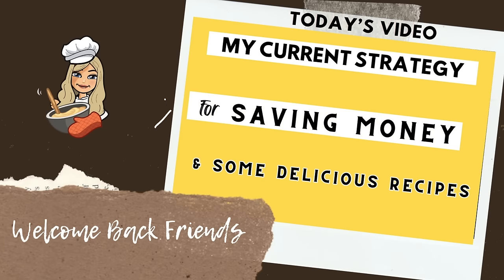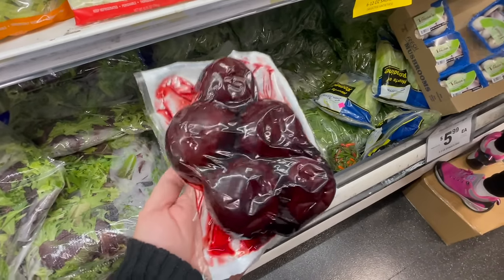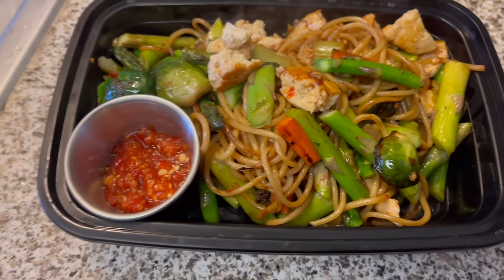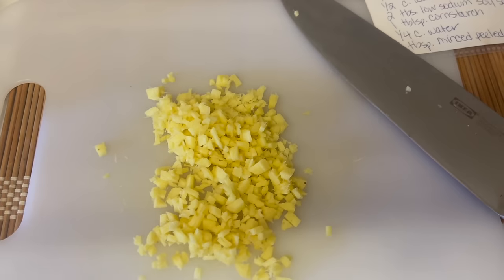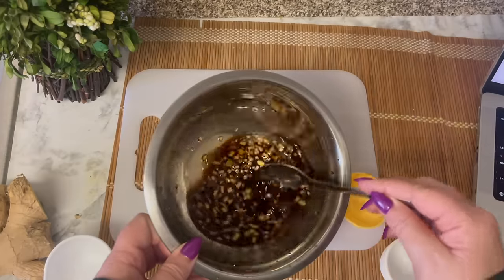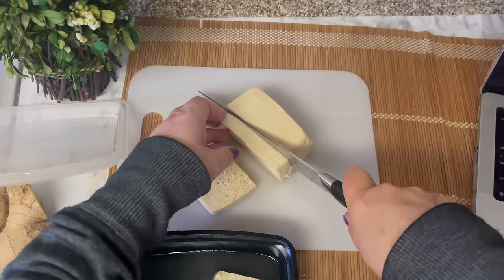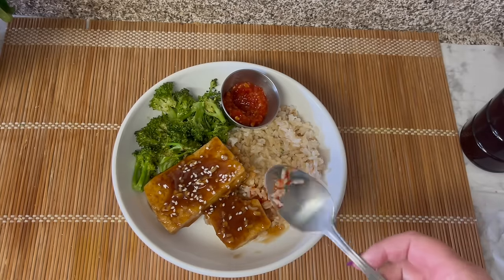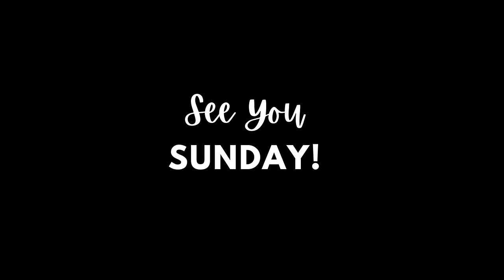A NEW WAY TO SAVE MONEY ON GROCERIES THAT's ACTUALLY KIND OF FUN!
Today I'm sharing my newest strategy for saving money on food.  It's easy and has been a huge time saver for me. I'll also be in the kitchen cooking with a couple recipes.

⭐️MY NEW CHANNEL FOR POSTING RECIPES

CHEESE / VEGETABLE GRATER

Silver Condiment Sauce Cups -Quantity 12

⭐️GINGER SAUCE - Serves 2 - Double or Trip this recipe for more.

1 1/2 tbs chopped ginger
1 clove garlic chopped (optional)
1/4 cup brown sugar
2 tbs rice vinegar
2 tbs low sodium Kikkoman soy sauce
1 tbs corn starch
2 tbs + water (you will add more water in the pan after sauce thickens)

Mix ingredients together and place in non-stick sauce pan.   Heat until boiling then simmer. When sauce thickens add in additional water until level of consistency that you want.

Use this to coat protein.  I topped my tofu with the ginger glaze and garnished with white sesame seeds.

Use this on hamburger patties, meatballs, chicken drumsticks, pork, or tofu.

⭐️PASTA WITH VEGETABLE DISH

asparagus -chopped in 1 - 2" pieces (don't use the woody ends)
zucchini
a few cherry tomatoes
a few chopped Kalamata olives ( any olive will work)
1/8 of a cup of sun dried tomatoes
1 clove chopped garlic
1/2 cup fresh spinach
1 tbs nutritional yeast, or sub with parmesan cheese or leave out
shell pasta ( or your favorite pasta)

Cook pasta in heavily salted water until al dente. Make sure to reserve some of the starchy pasta water. Meanwhile saute vegetables in oil and add in chopped garlic towards the end, being careful not to burn. Add chopped olives and tomatoes towards end.  Then add in cooked pasta along with a small amount of the pasta water.  Add either nutritional yeast or parmesan cheese and pepper and stir. Add more of the pasta water if needed to thin out the sauce.

Sometimes I make the pasta with just the garlic and salt and pepper as a seasoning so you can leave out the nutritional yeast or cheese and it will still taste fine, just make sure to have the pasta water salted enough so that your pasta comes out perfectly seasoned. You may need to add salt to the vegetables too.

Here's a link to another video that I referred to with the asian sauce and pork recipe.

CHEAPER THAN TAKEOUT
this channel to get access to perks